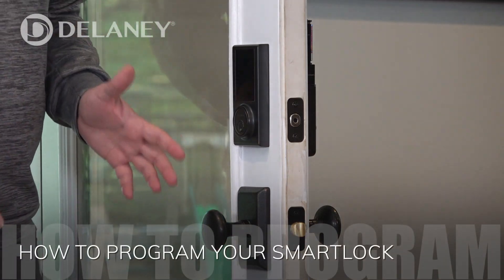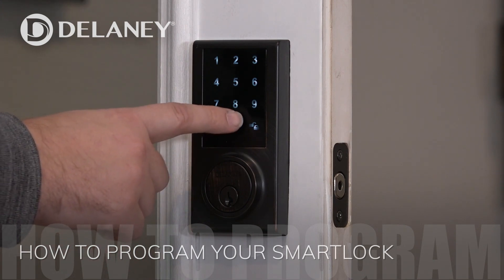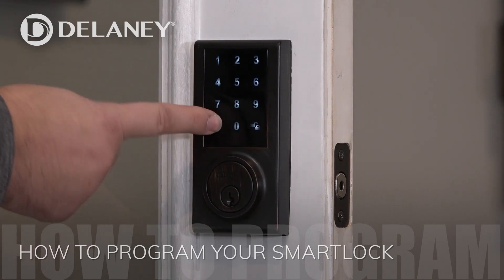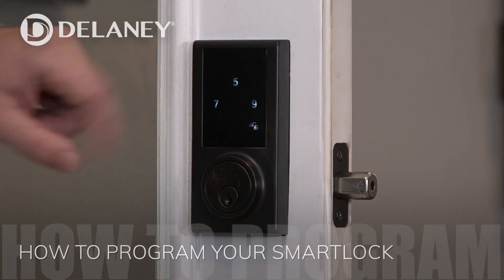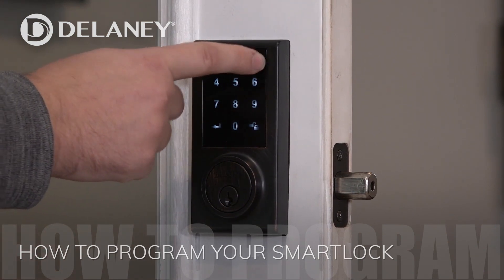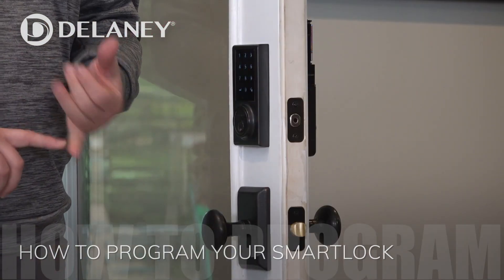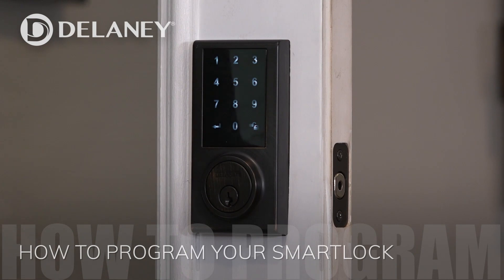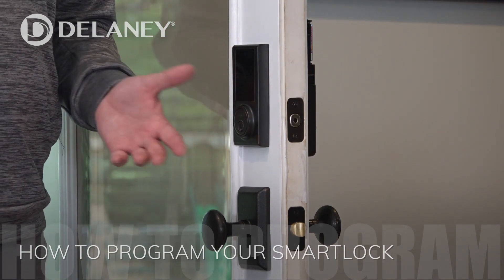How To Program Your Delaney Hardware SmartLock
This video will instruct you on how to program your Delaney Hardware Smartlock.